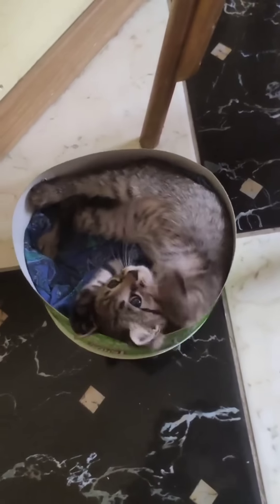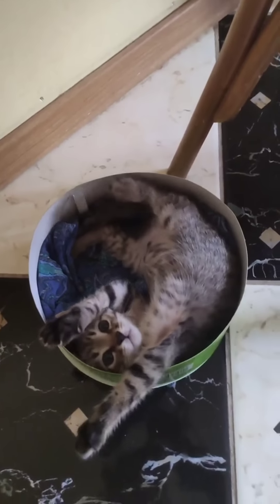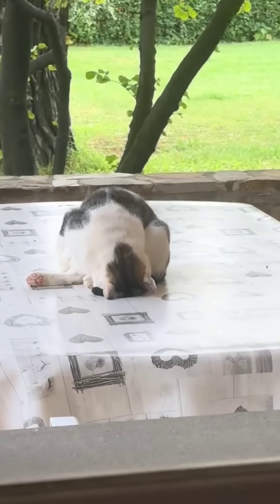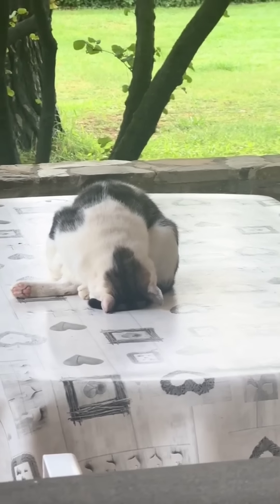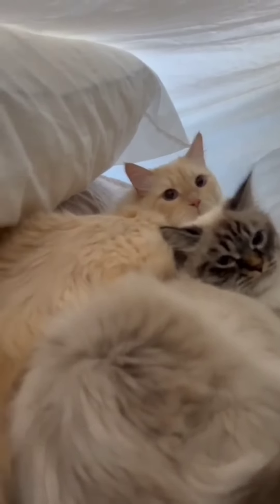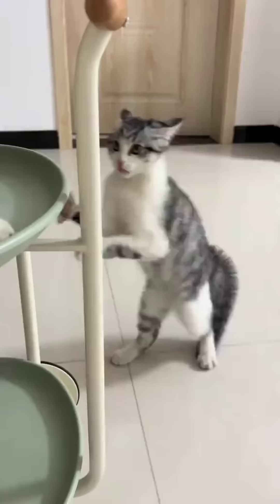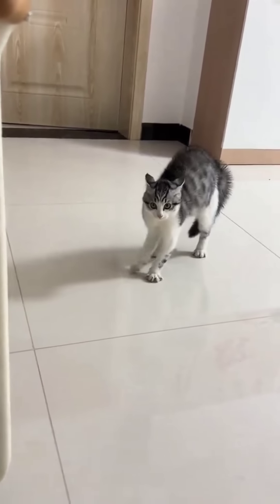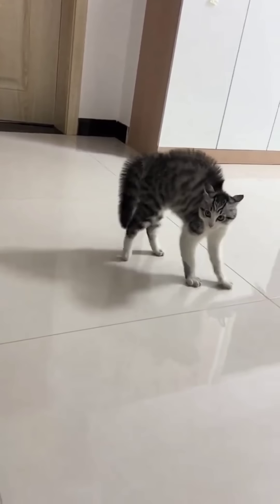CATS FUNNY CUTE VIDEOS 🐾352